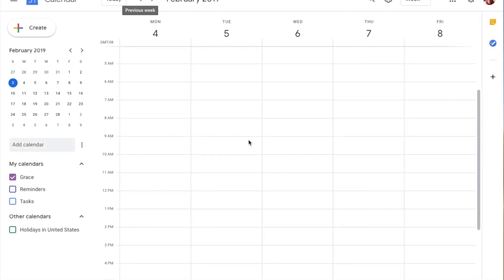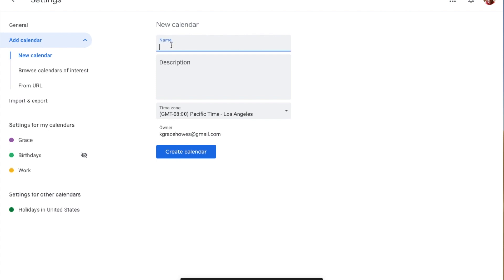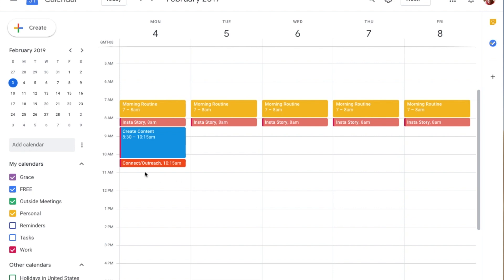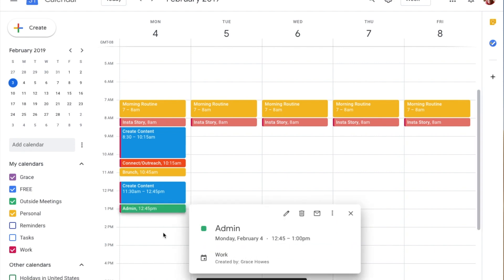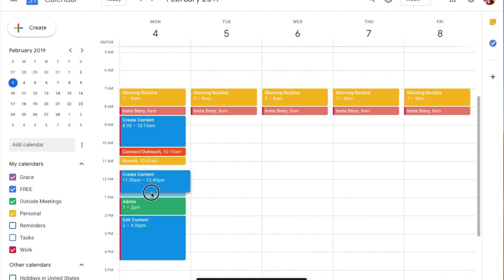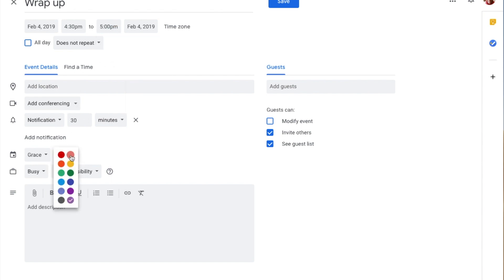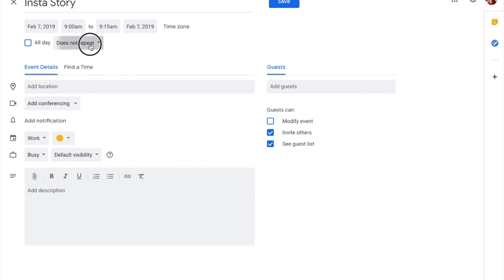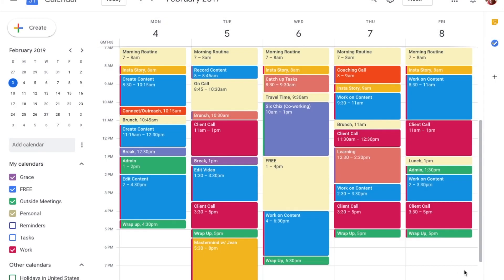How to be more productive: Calendar blocking explained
Quick demo of how I created my calendar in Google Calendar to help me be more productive and manage my time more effectively.